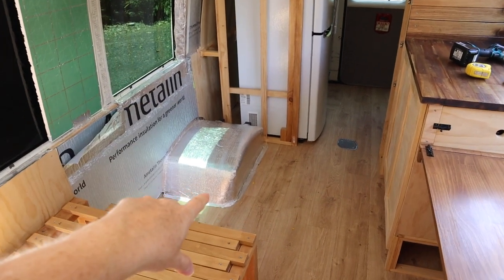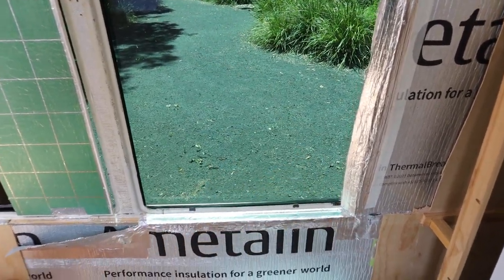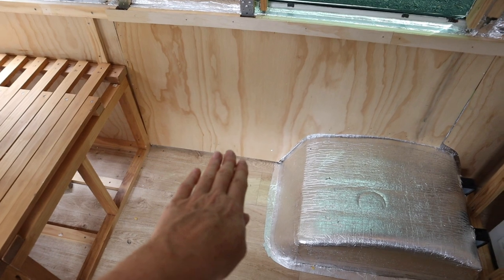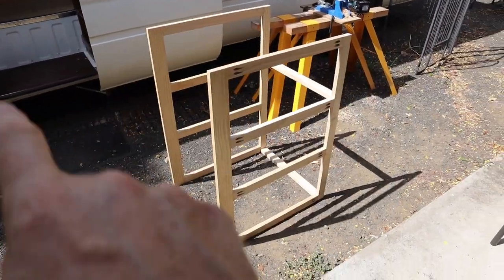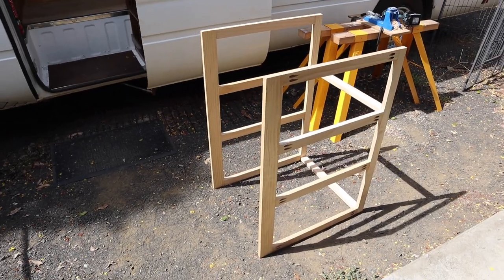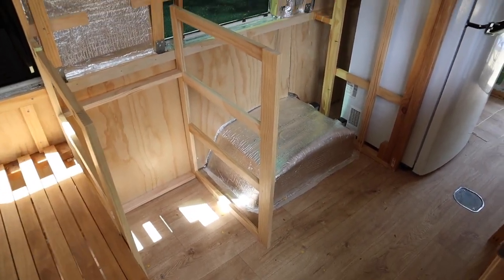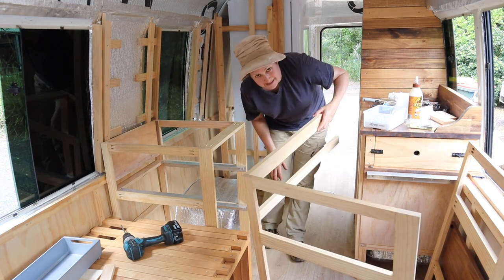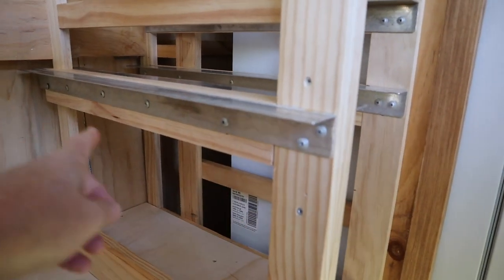Building the frame for my kitchen cabinet in my Toyota Coaster bus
In this video I am starting to build the driver side kitchen cabinet in my bus

If you want more details on how I make the shelf brackets, check out this video:

It encourages Youtube to share my video with more people who may find it helpful - together we can inspire more people to follow their dreams!

SUPPORT MY HANDMADE BUSINESS
* help me keep my bus wheels (and the video footage) rolling!*
Did you know I am an artist and have my own handmade business?
I create beautiful, unique handmade notebooks and other stationery products using recycled and handmade papers and other sustainable materials.

Embrace life and make the most of every day while you can xx